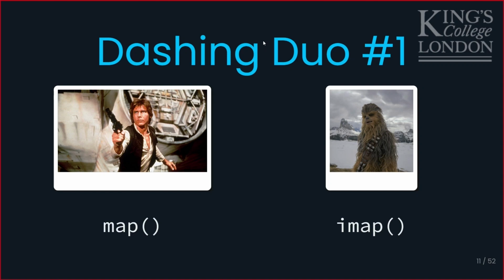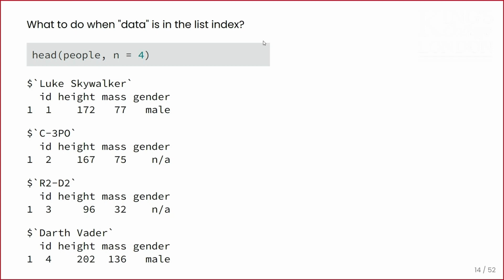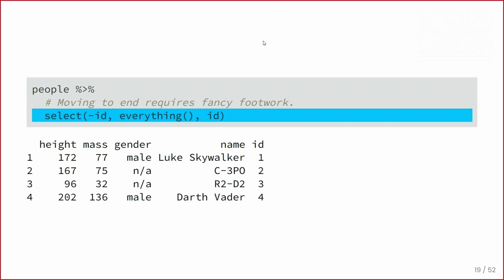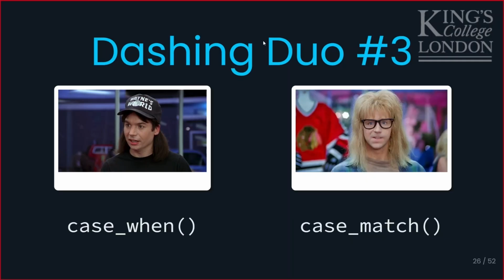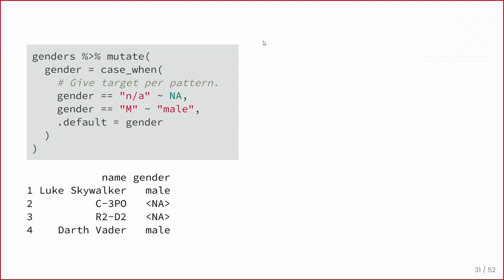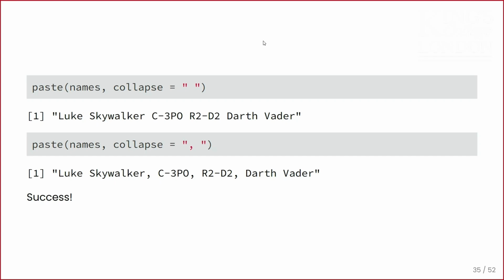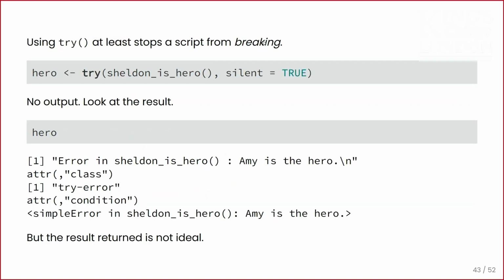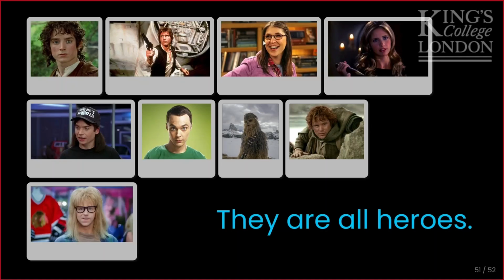SatRdays London 2023: Andrew Collier and Bianca Peterson - Sidekicks of the Tidyverse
Sidekicks of the Tidyverse by Andrew Collier and Bianca Peterson (Fathom Data) at the SatRdays London 2023 conference, hosted by Jumping Rivers!

Abstract:

In the realm of the Tidyverse, there are functions which are always in the spotlight. These are the titans: well known and loved, frequently invoked and virtually indispensable. There are other, lesser‐known functions which stand quietly in the shadows. Unacknowledged, somewhat obscure and almost forgotten.
Waiting for their moment to shine.

I’ll talk about a few of these lesser known (but equally useful) functions, lauding their virtues and showing how they can help you succeed on your next Data Science quest.

- CUSP London
- Jumping Rivers
- Posit
- R Consortium